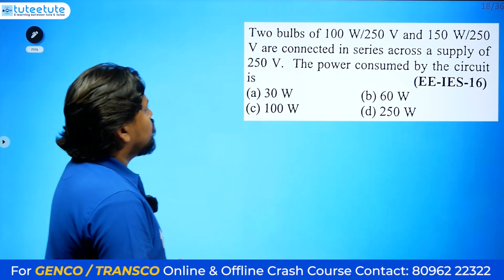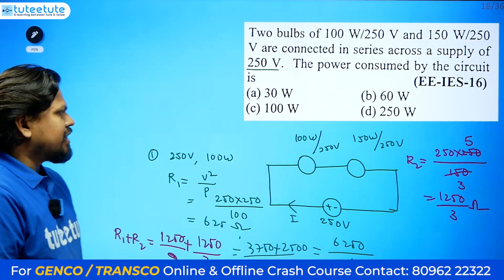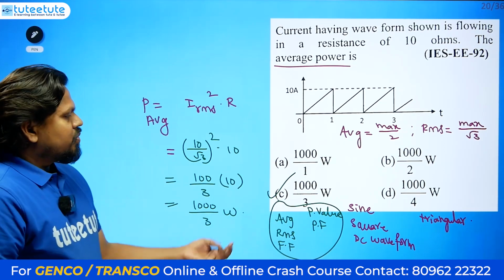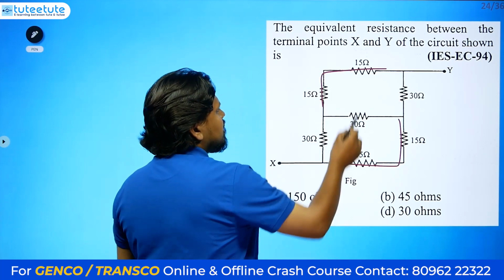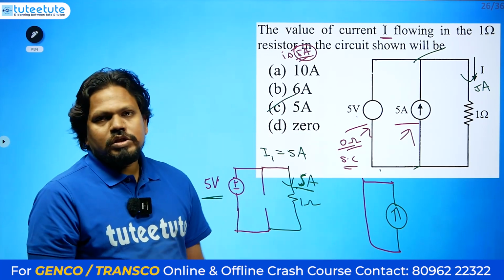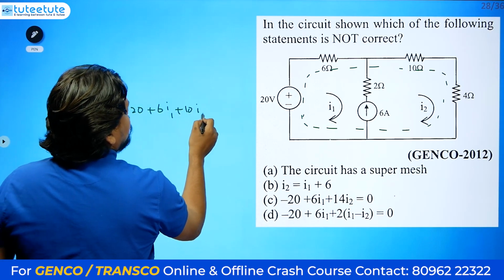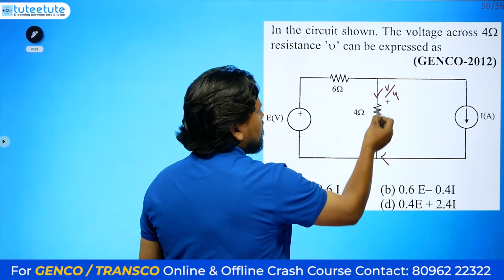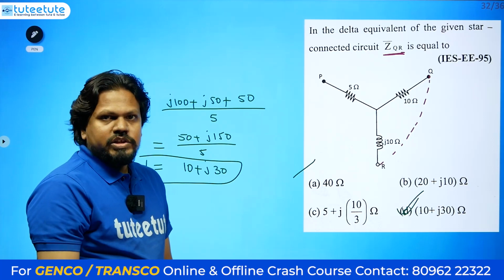GENCO /TRANSCO 500 Important Questions With Explanations Part_03